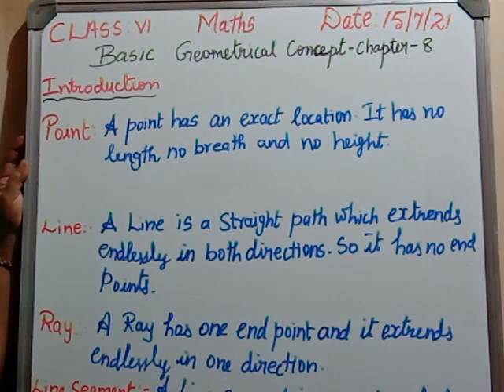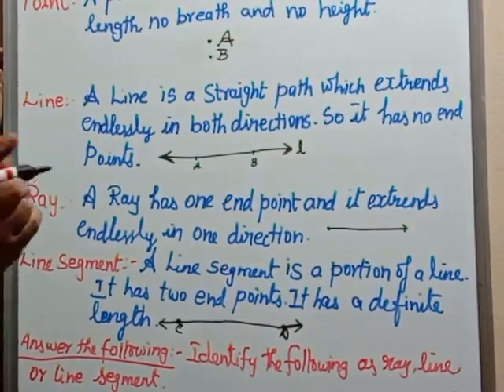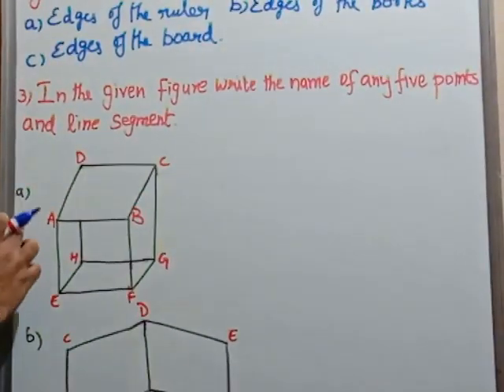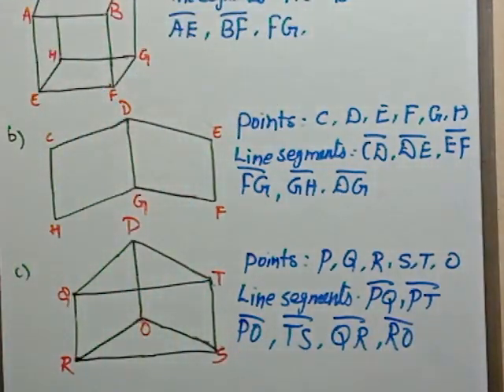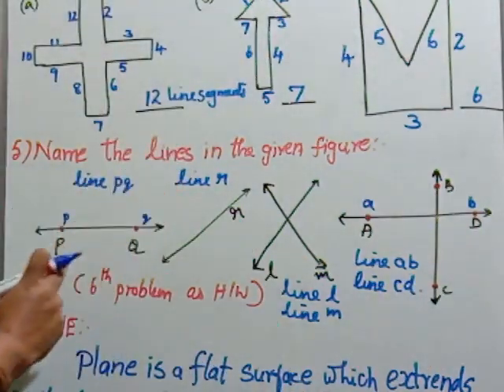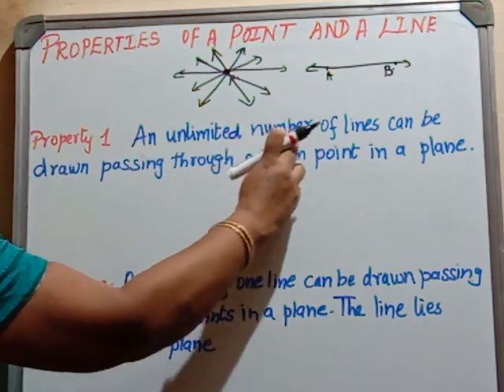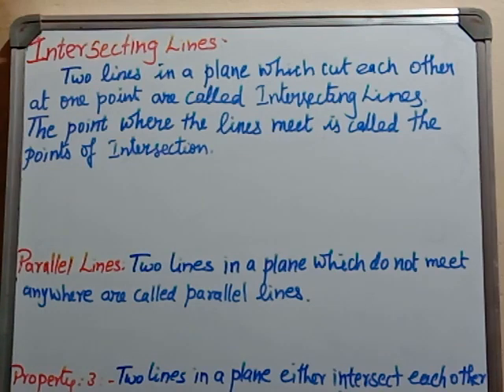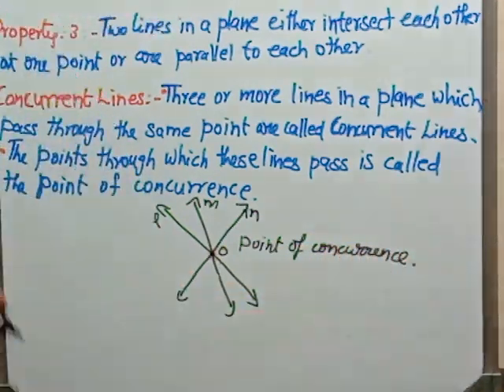CHAPTER 8 BASIC GEOMETRICAL CONCEPTS